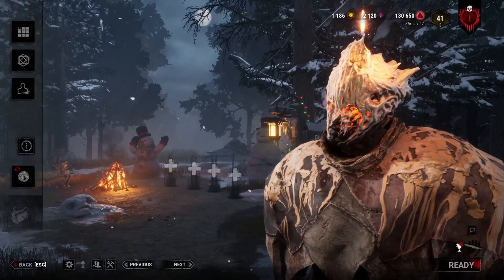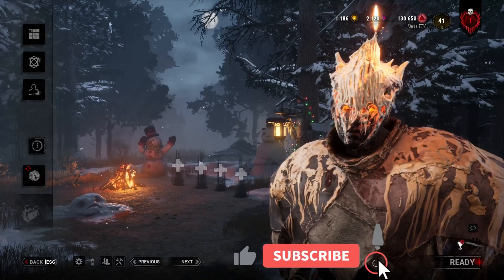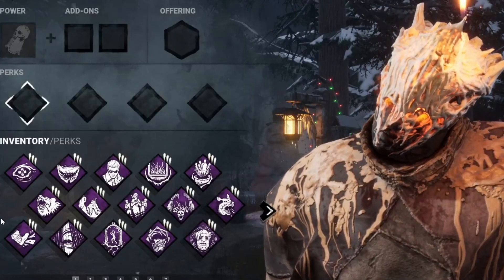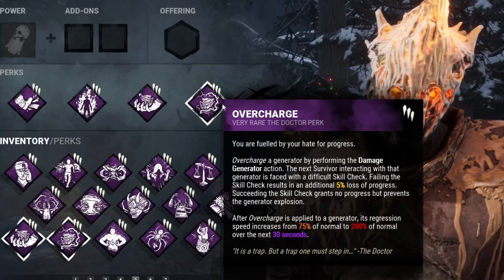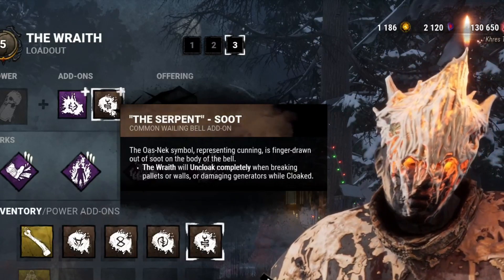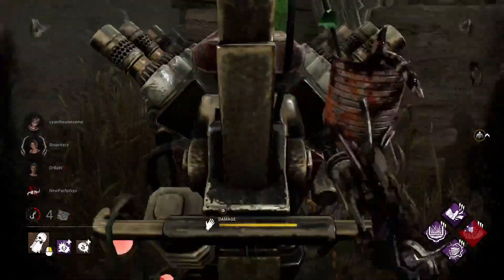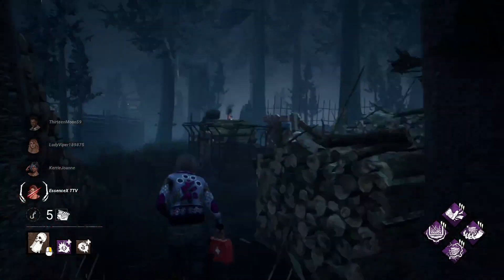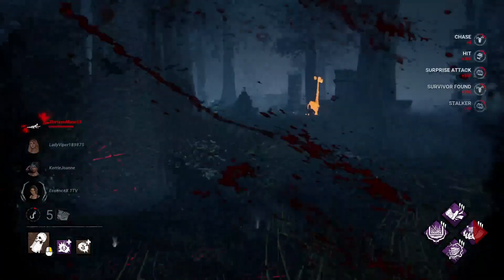The Wraith | Kick & Hit build | So FAST there is NO escape!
Yet another fun build you can try with the Wraith. The fun thing about underrated add-ons and perks is that no survivors see it coming!